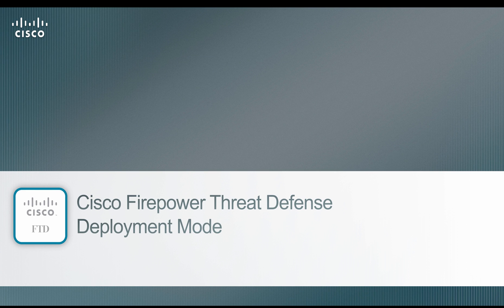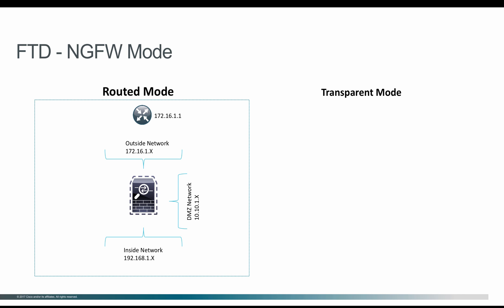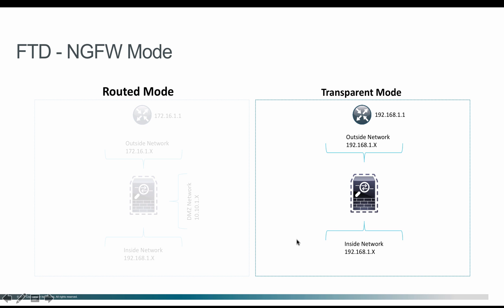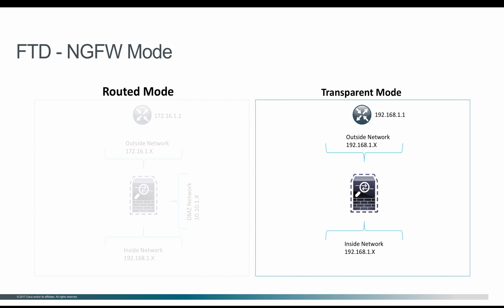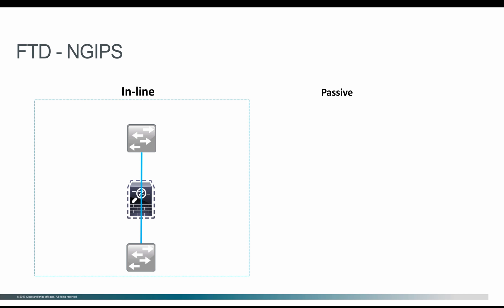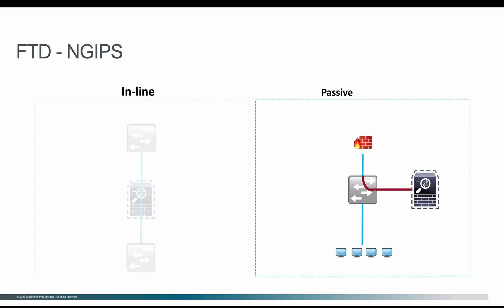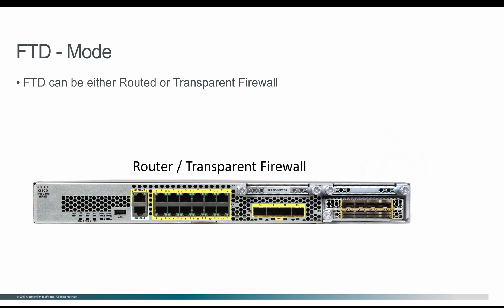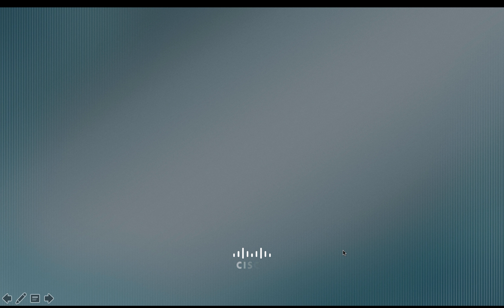Intorduction to FTD Deployment Mode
This video series, explains various FTD deployment modes.